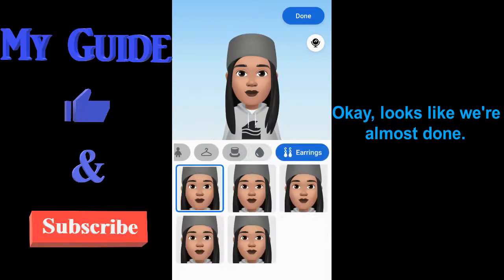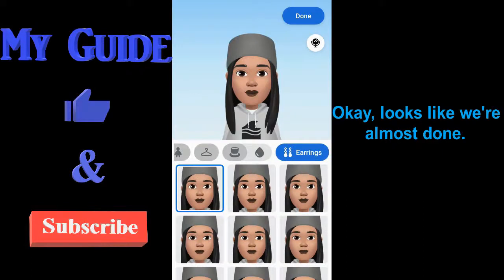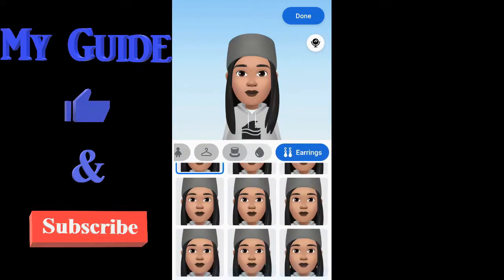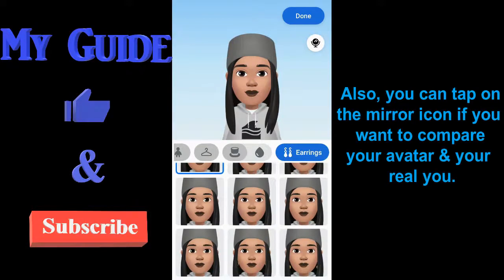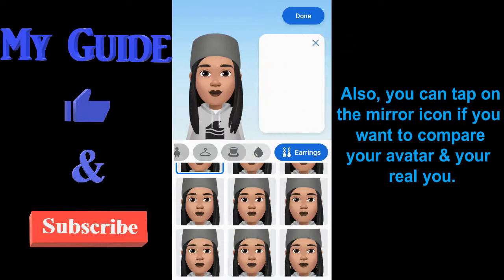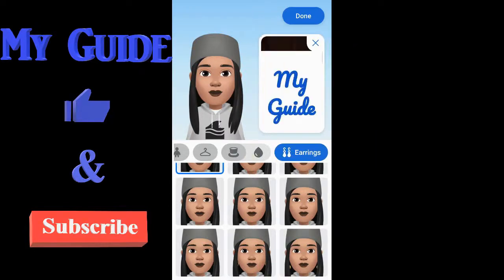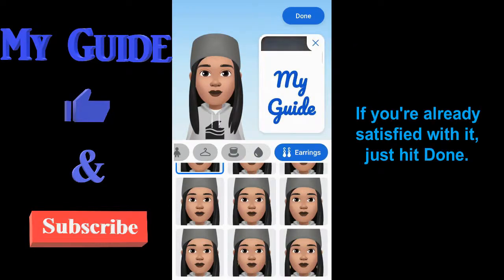How to create your own avatar for your Facebook & Messenger?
Hi everyone!

 you a simple guide on how to create your own avatar for your Facebook & Messenger.